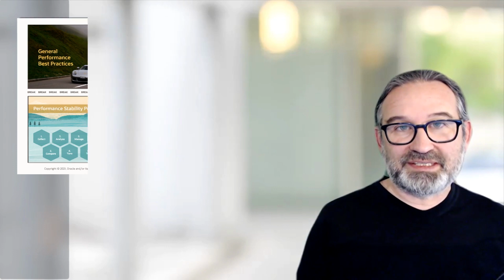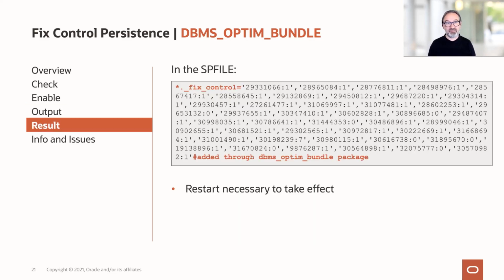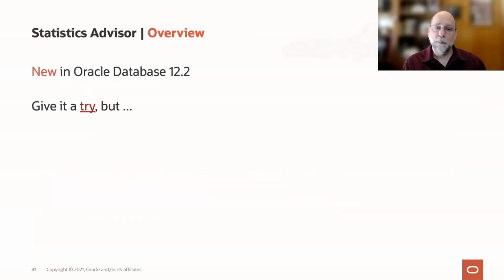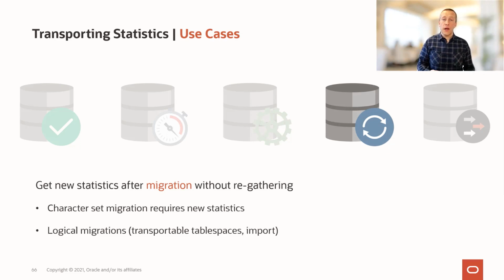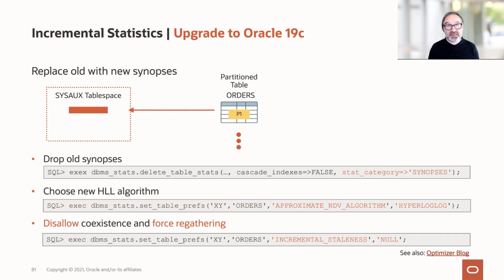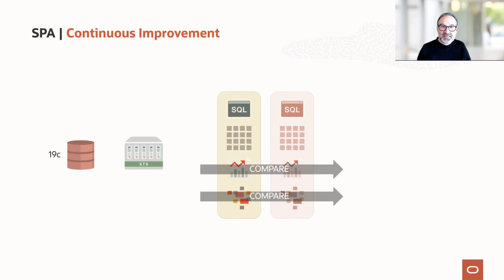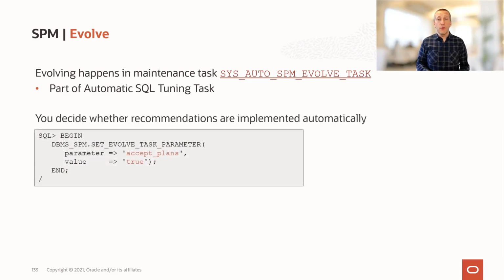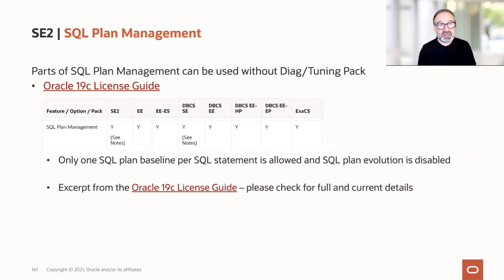Upgrade to Oracle Database 19c: Performance Scalability, Tips, Tricks & Underscores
The third webinar the series addresses performance stability, tips, tricks and underscores. Participants learn how to perform proactive testing before upgrading to Oracle Database19c.
Topics that will be covered during this session:
• Testing Principles
• Ensure Performance Stability
• SQL Plan Management
• Real Application Testing
• Tips, Tricks & Underscores to get the best out of Oracle Database 19c